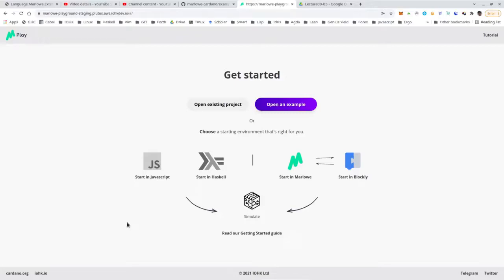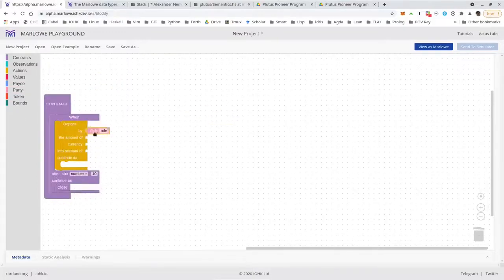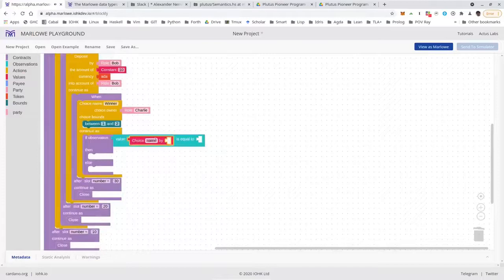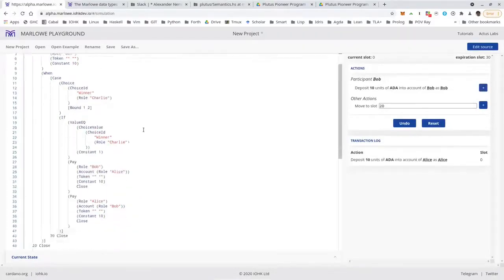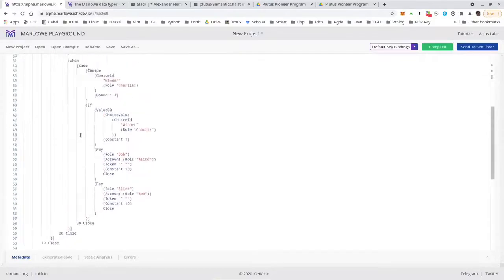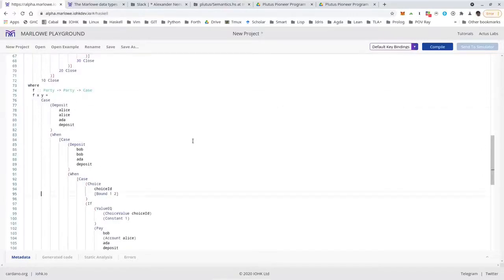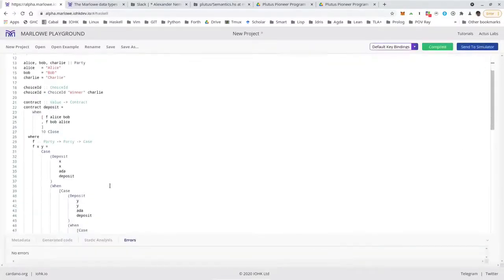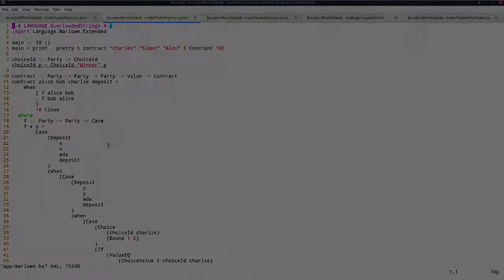PPP 030905 - Marlowe Playground Demo